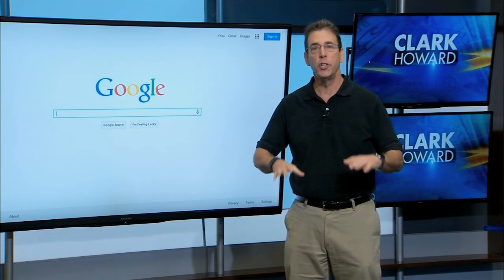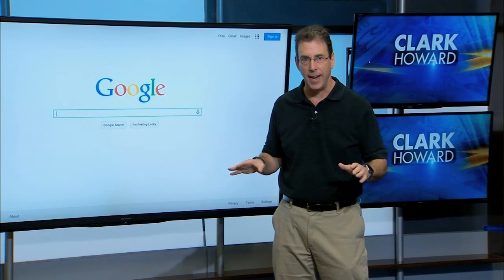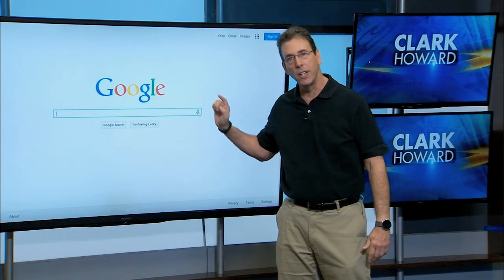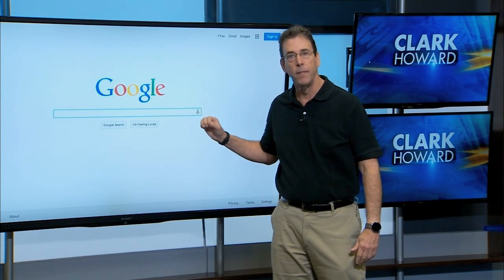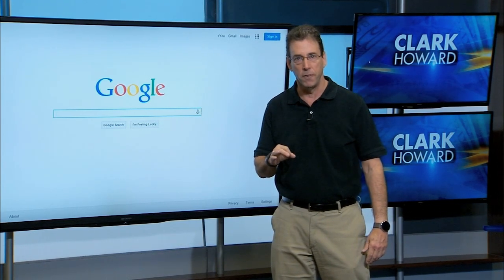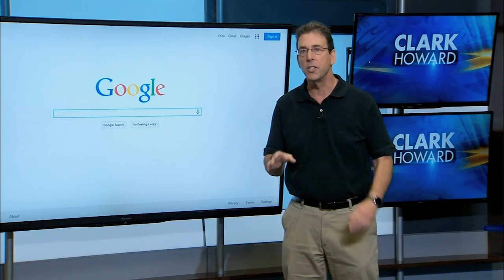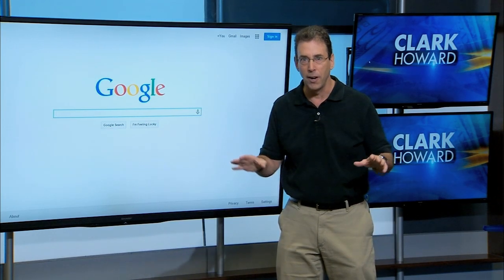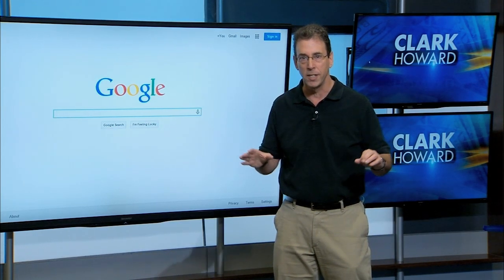Free cell phone service from Google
Google plans to offer customers free cell phone service.
Here’s when that could become available.